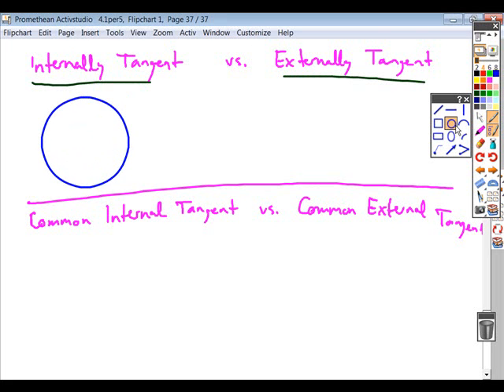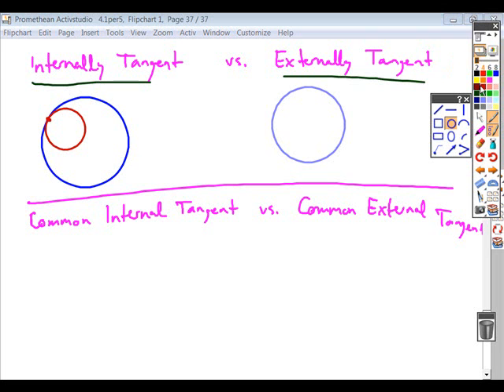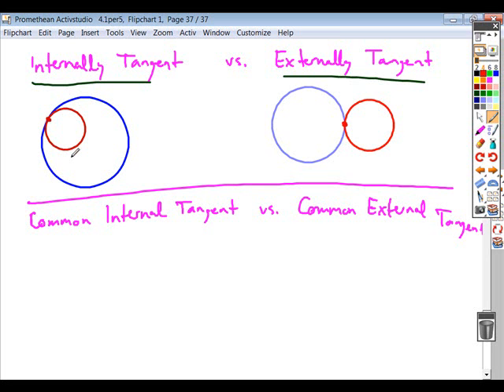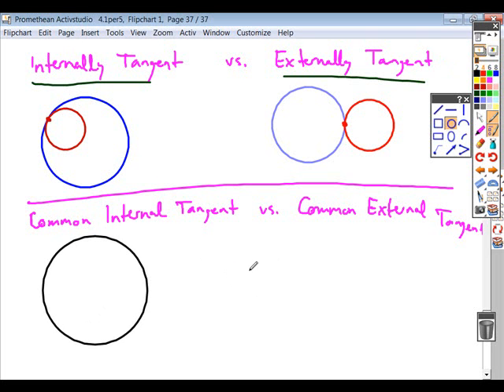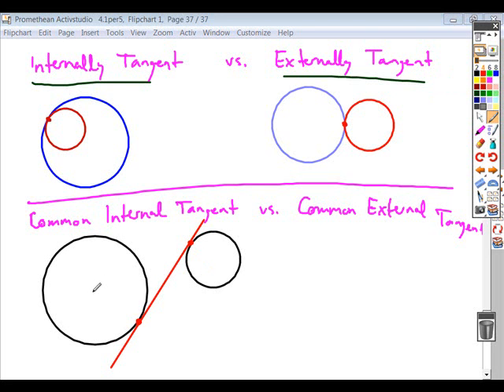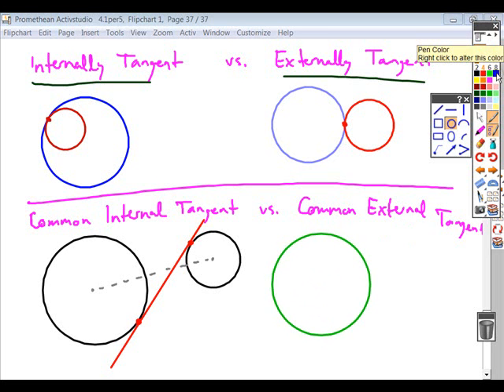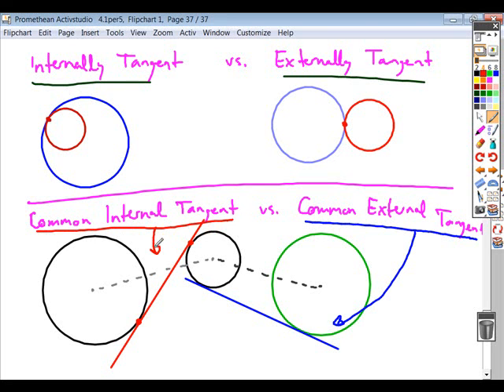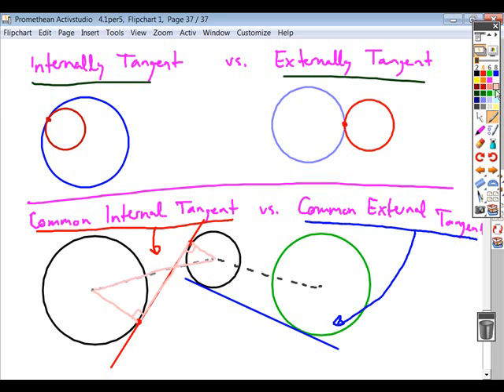4.4geo_common_tangents.wmv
4.4 common tangents